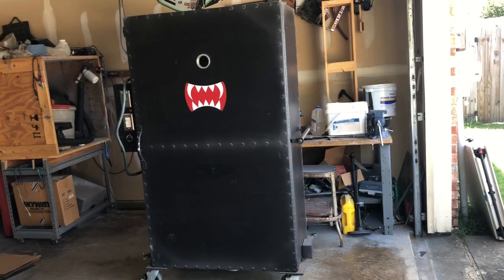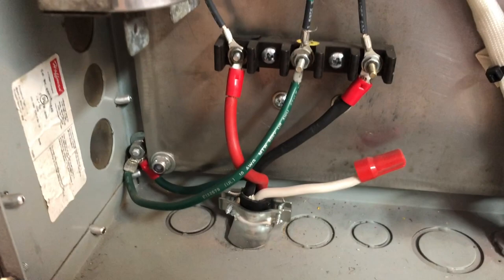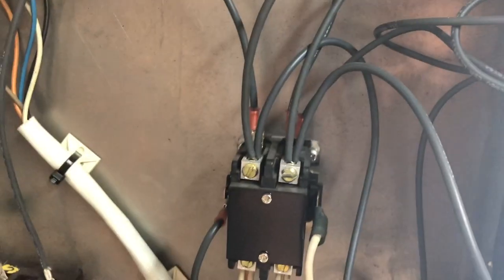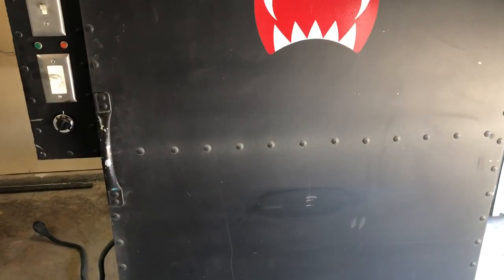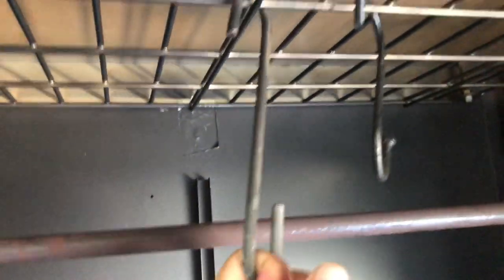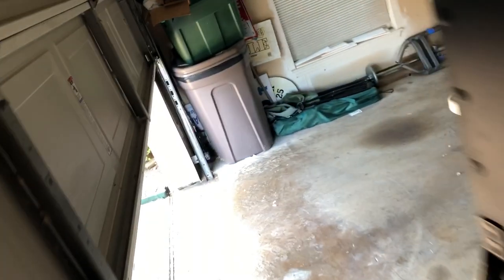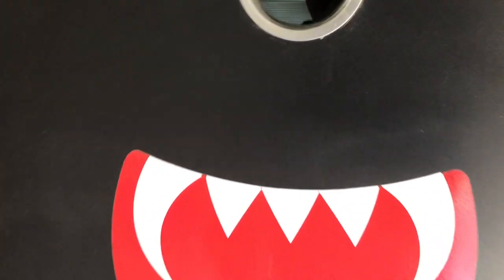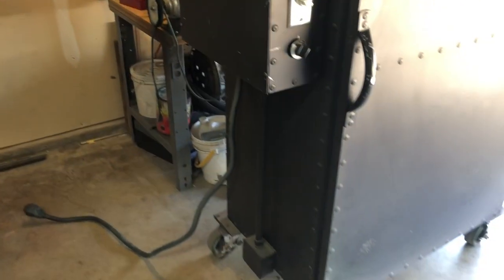Homemade Powder Coat Oven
Video about a home made powder coat oven.Built out of a 4 drawer file cabinet.